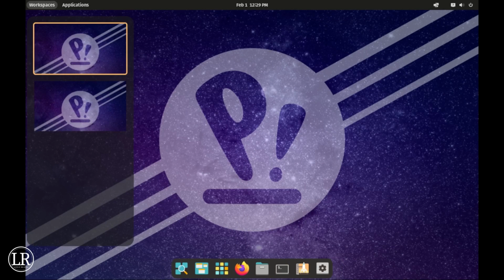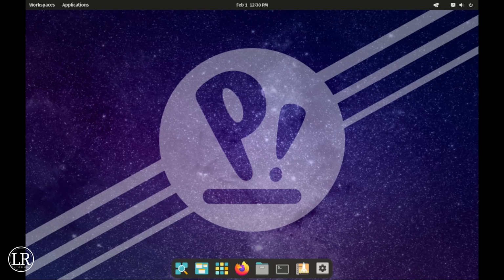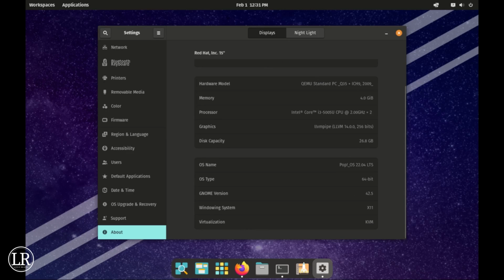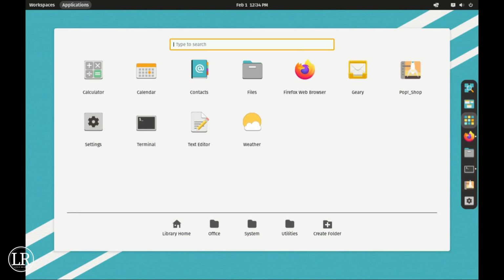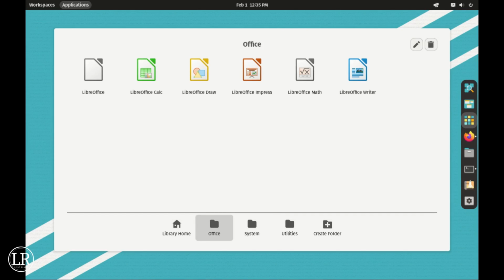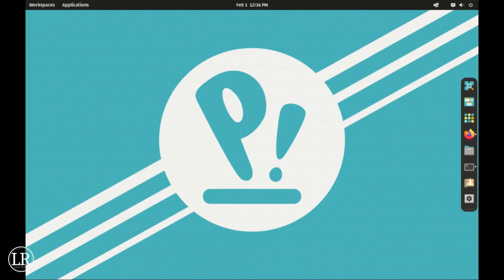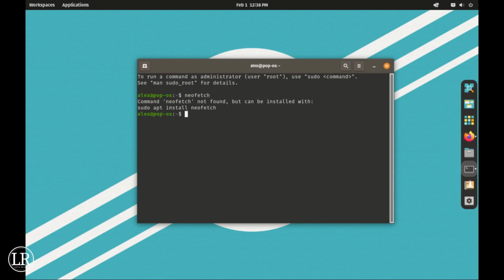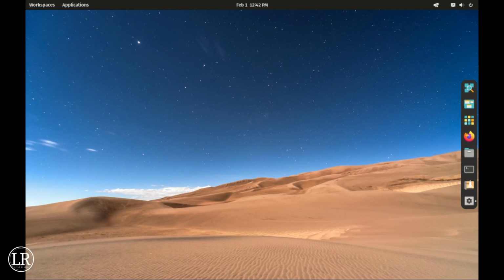Pop OS 22.04 Review 2024 | Actually better that I thought.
After my last video about Pop OS last year, I decided to give it another try and ended up liking it.
Share your thoughts about this distribution in the comments.

Downloading the ISO's is Expensive.